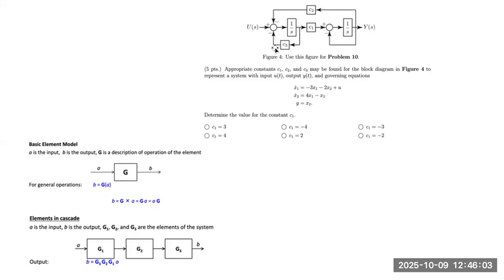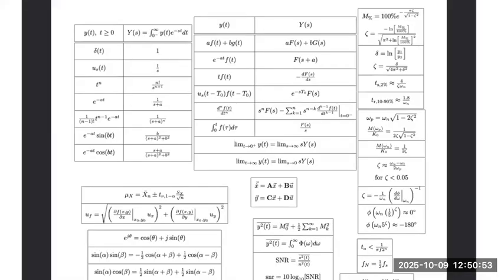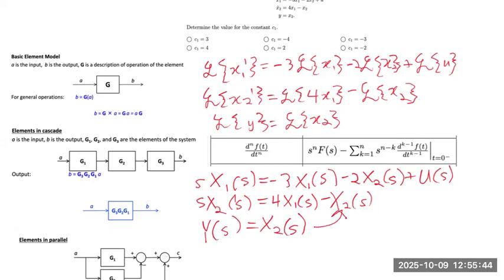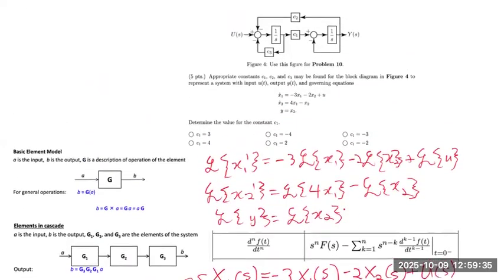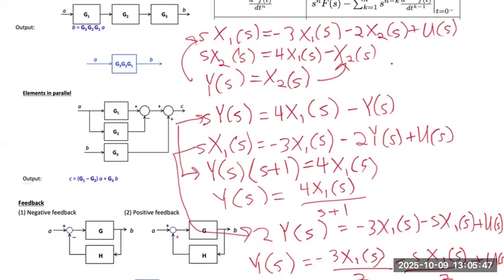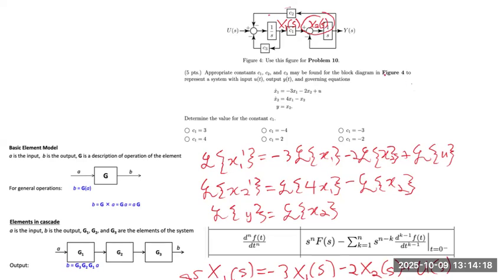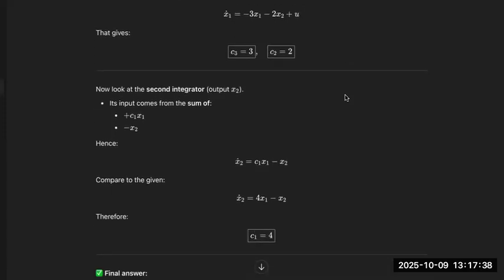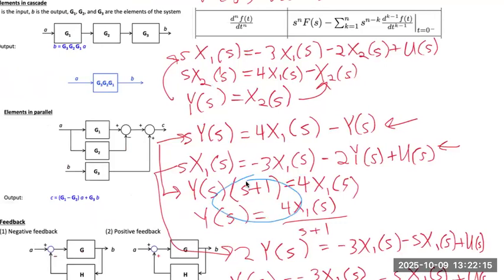Block Diagrams 2